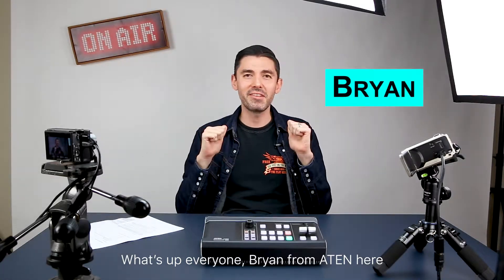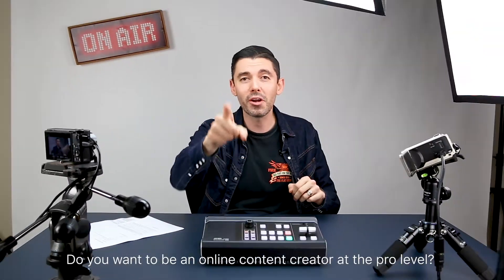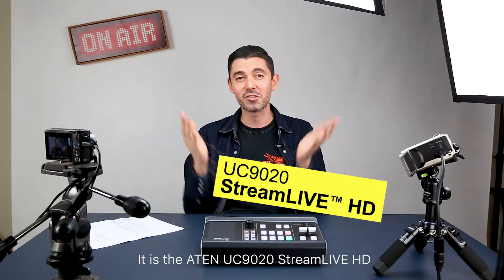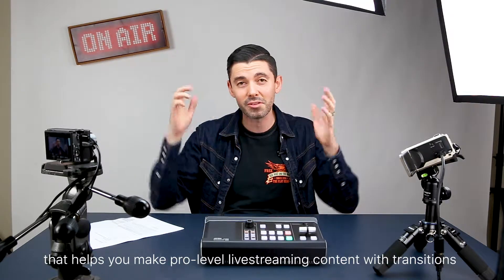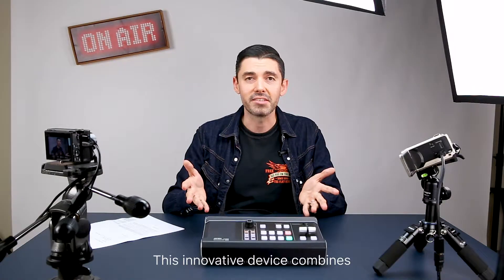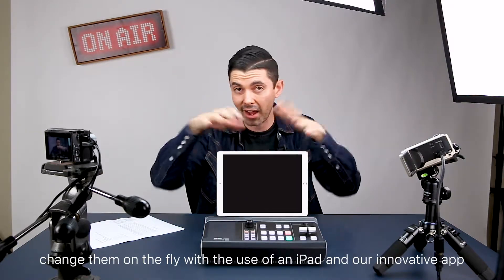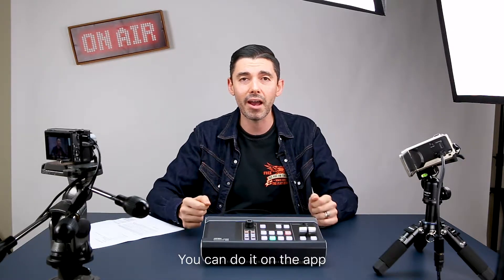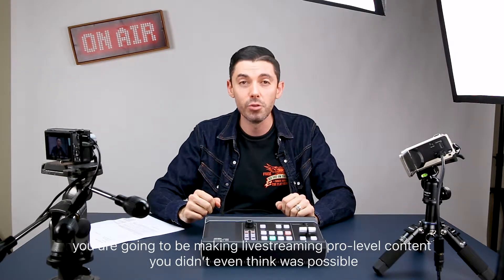ATEN | What is the ATEN UC9020 StreamLIVE HD?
In this video, Bryan from ATEN introduces the ATEN UC9020 StreamLIVE HD, an all-in-one multi-channel AV mixer. With this device, you can live stream with a pro-level finish on a device that's easier to use and more affordable than comparable mixers. The UC9020 works with an iPad and an app, and along with the hardware, allows you to stream from two HDMI sources, create scene presets, transition between scenes, and more. Turn your DSLR, point and shoot, or action camera into a webcam for live streaming, just like that!